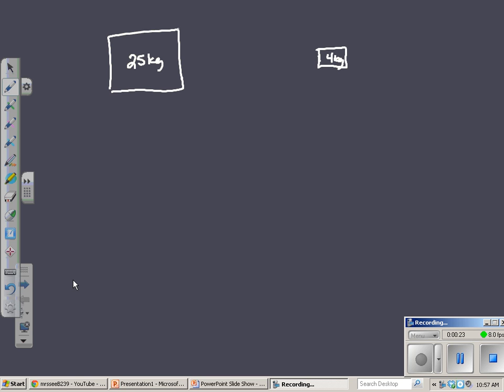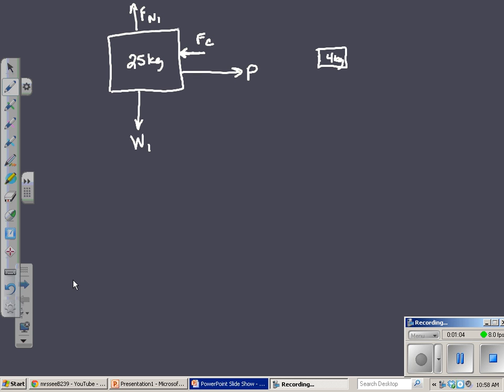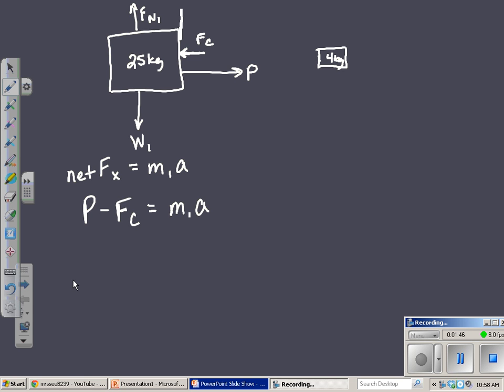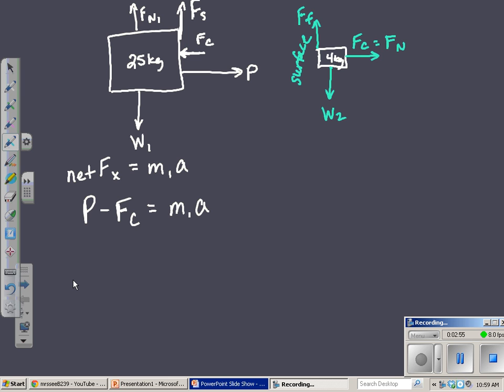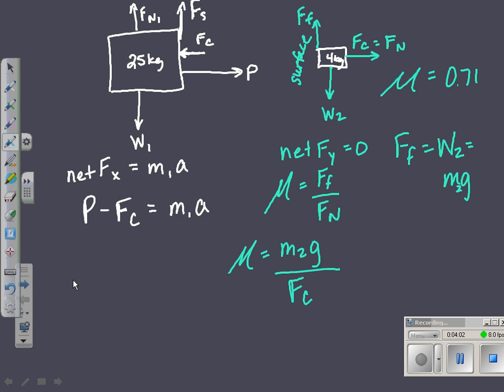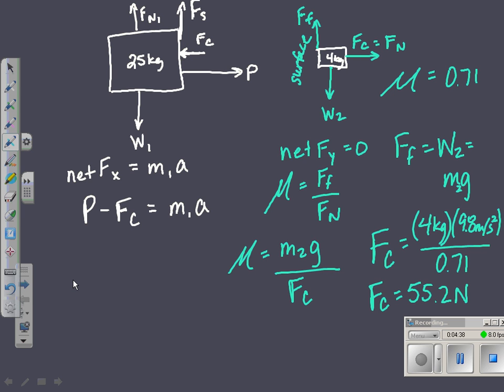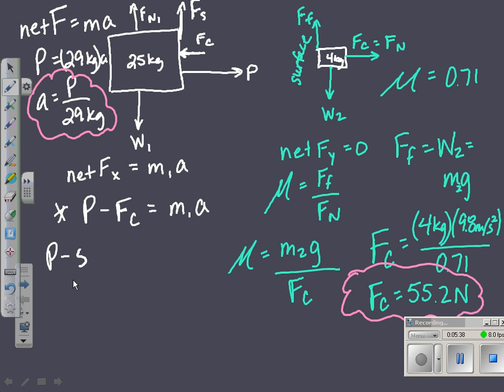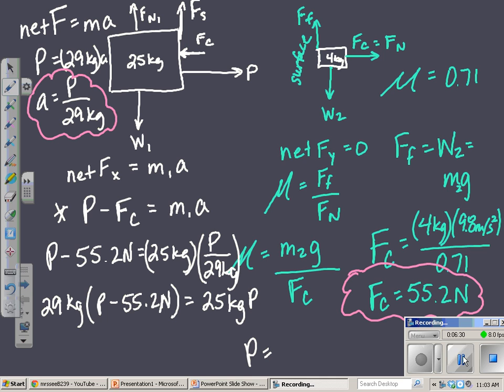CH 4 44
CH 4 number 44 AP Physics B homework